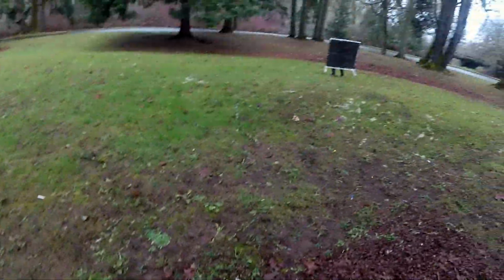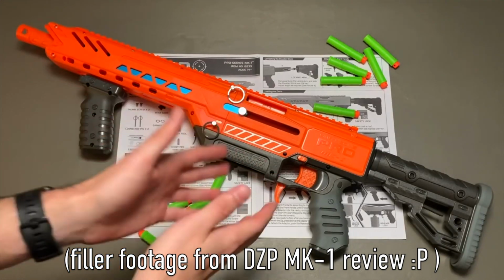Trying to Become a (Dart Zone) Pro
A look at some extended gameplay with my (still relatively new) Dart Zone Pro MK-1. Overall I was very pleased with its performance and hope I can refine my marksmanship for future games.